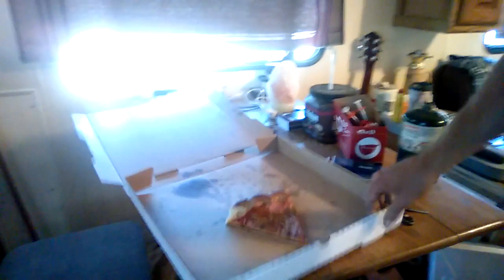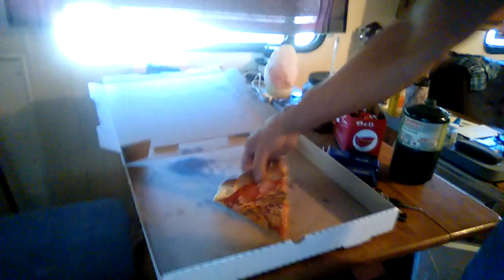Dentures and Biting Ultimate training video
I decided to teach everyone once and for all what they have been doing wrong with their biting and why they are having such a hard time. I have mastered these dentures and want to help everyone I can to learn how to use them correctly.